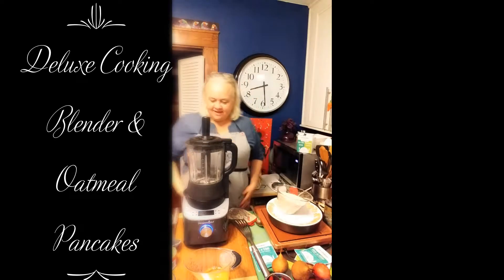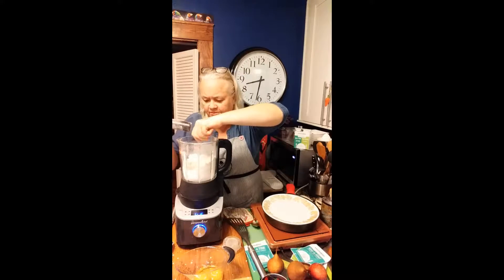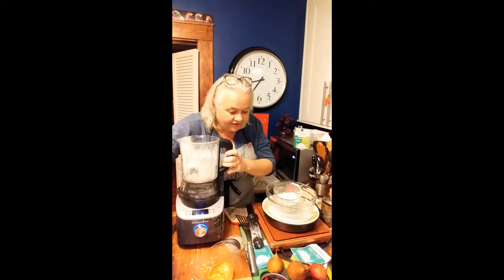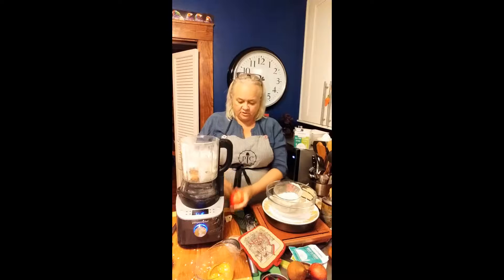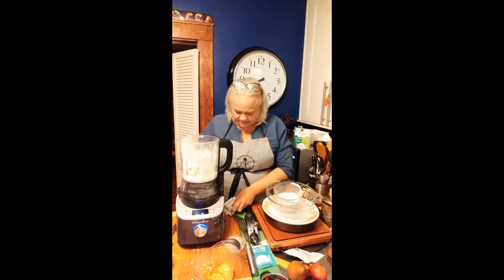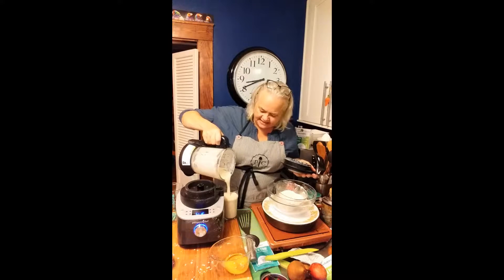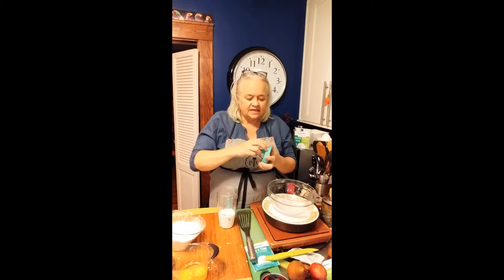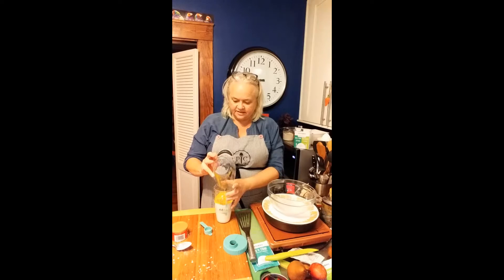The Deluxe Cooking Blender and Oatmeal Pancakes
What's for breakfast? Using the Pampered Chef power tool is a great way for a healthy breakfast. I used the GRIND setting to make oatmeal flour - easy and delicious. I then "precleaned" the blender by making a smoothie that was enriched with 10 grams of protein with an enrichables pack - YUM!
    The Pancake Bottle Shaker was used to make the pancakes.  It was all so easy because the recipe is right on the container!